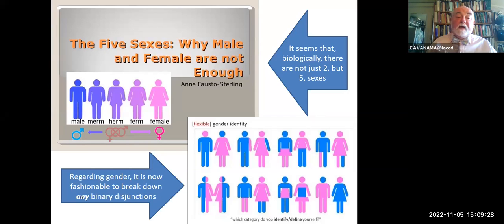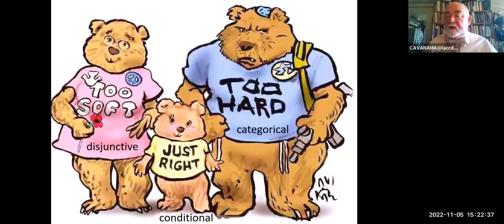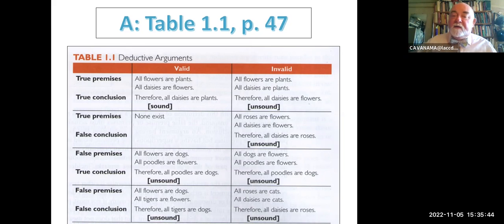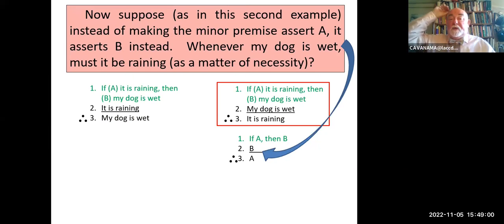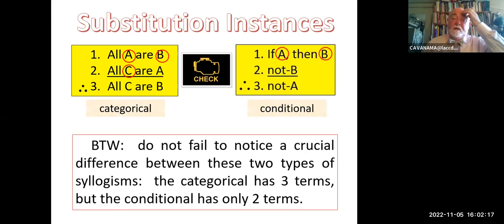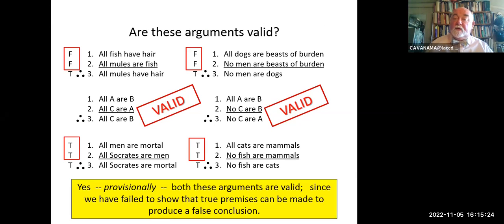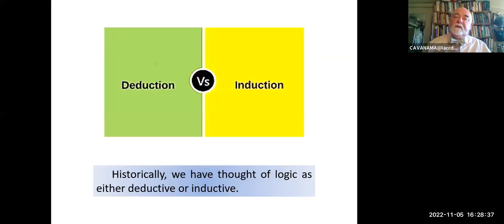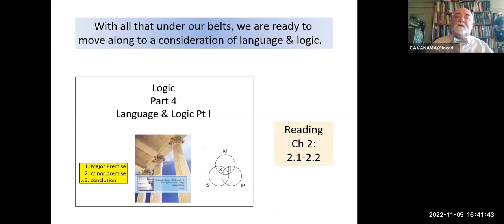Phi 8 Logic Pt 03 Syllogism Validity & Soundness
In the third lecture, we consider three distinct types of syllogism:  disjunctive, conditional, and categorical.  The conditional syllogism provides useful grounds to explore what is the single most important, as well as the single most difficult, concept in deductive logic:  validity.  We consider validity (of form) in contrast to truth-value (of content), and how they may coordinate to yield soundness of argument.  In logic, “validity” is a term of art (one that does not correspond to the ordinary, dictionary definition) and so is counter-intuitive;  thus one must make an effort to understand it, and to avoid common misconceptions.  Above all in analyzing a deductive argument we must train ourselves to consider (formal) validity first,  (substantive) truth or content second.  Counter-intuitively, it turns out that sometimes valid forms can yield false conclusions;  sometimes invalid forms can have true premises and even true conclusions; and so on.  The one thing that can never happen is that a valid form, when coupled with true premises, can yield a false conclusion.  That may seem like a small thing, but it is the very power of deductive reasoning and validity.  The definition of validity also yields a straightforward pragmatic test, and from this we shall apply “substitution instances” as a universal test for deductive validity.  Finally, we shall come back to the history of logic and consider Popper’s startling claims that induction is not really a separate type of logic at all, but turns out rather to be an instance of deduction, and a known bad form of deduction to boot.